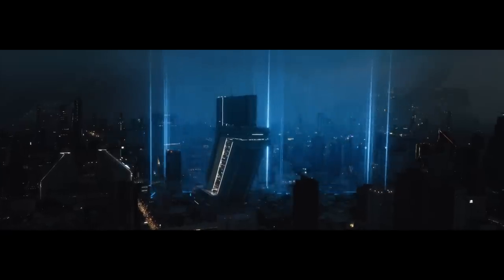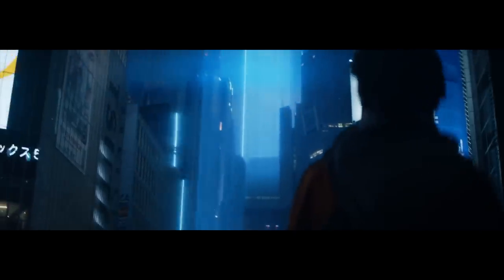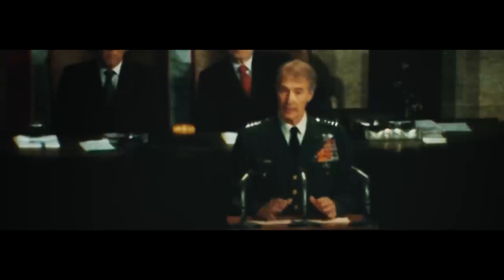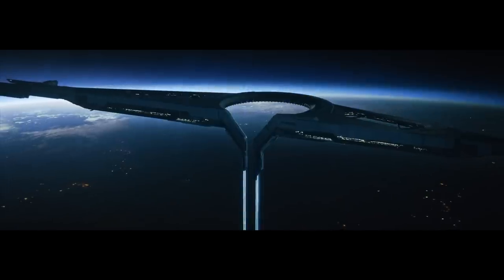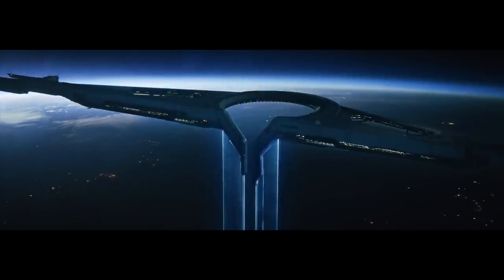THE CREATOR Trailer (2023) John David Washington, Gareth Edwards, Gemma Chan, Action Movie